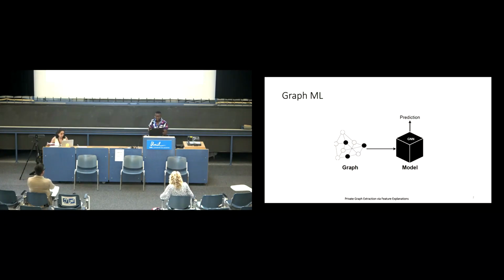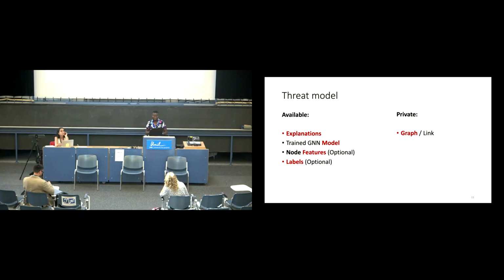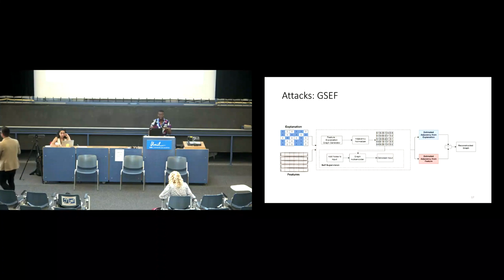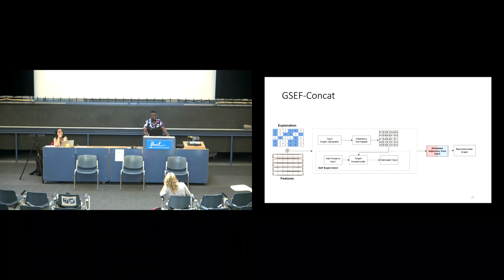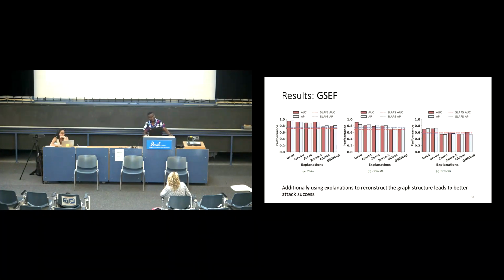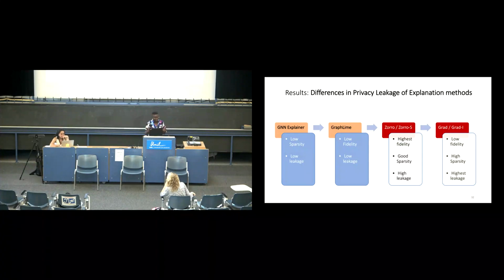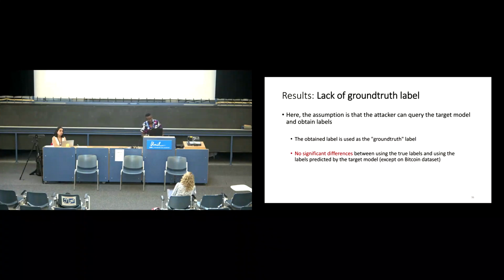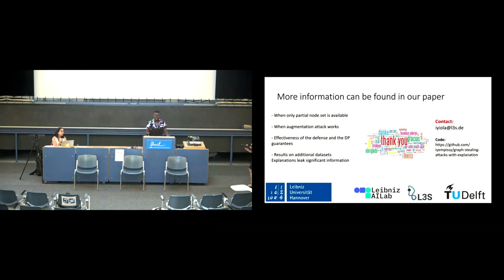[6B] Private Graph Extraction via Feature Explanations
'Private Graph Extraction via Feature Explanations' presented during Session 6B: Privacy and AI/ML III at PETS 2023.

Presented by: Olatunji Iyiola Emmanuel